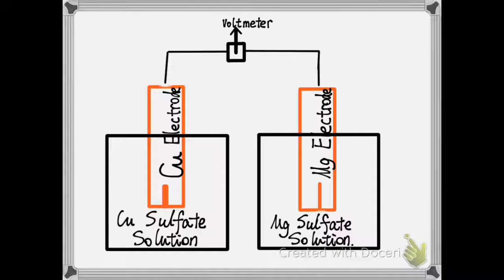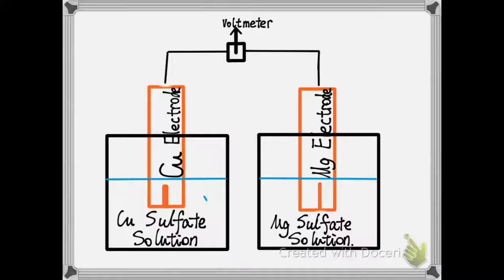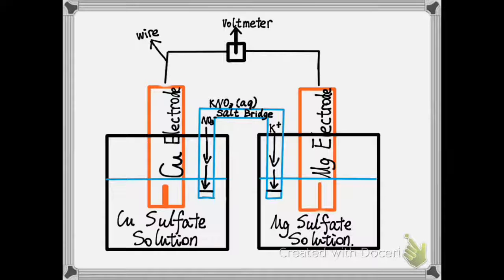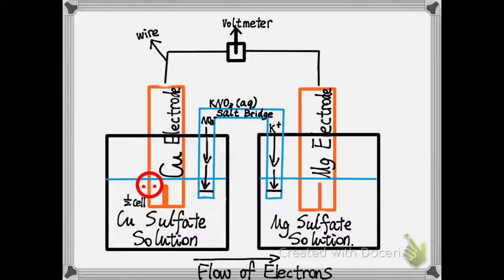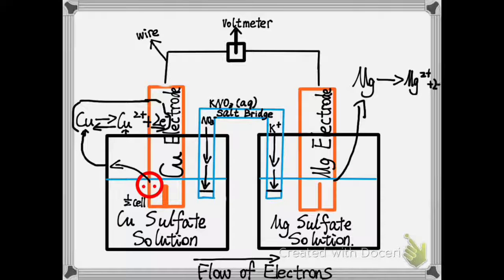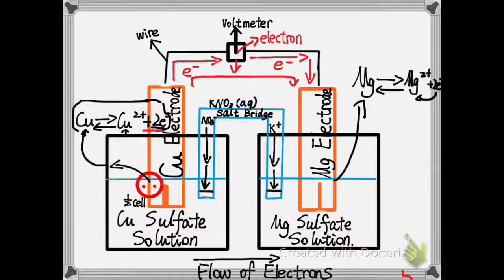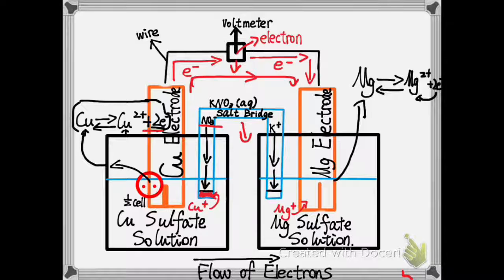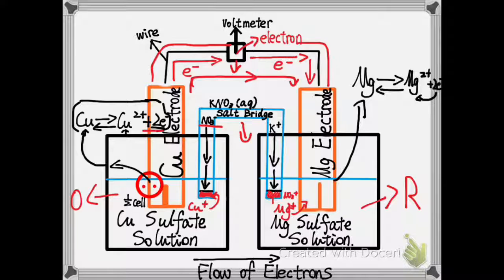Science Voltaic cell